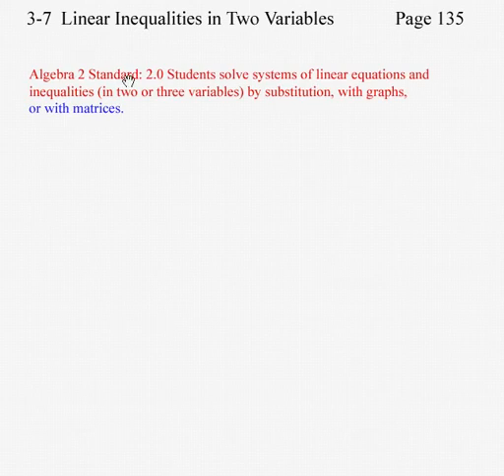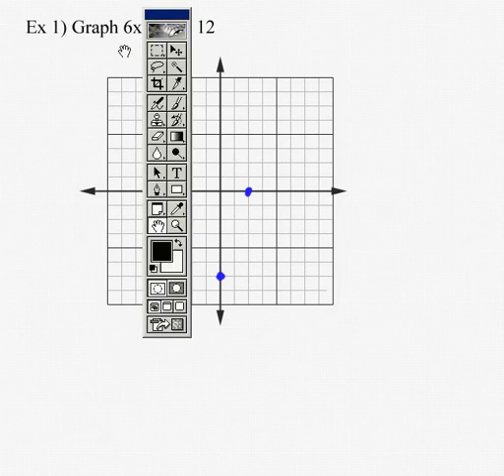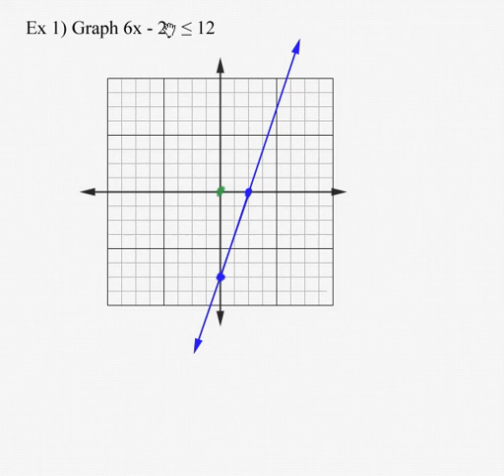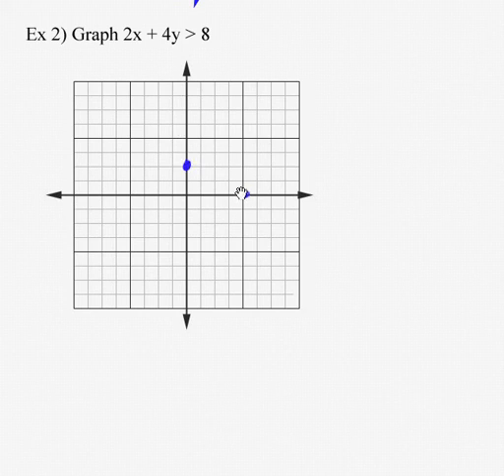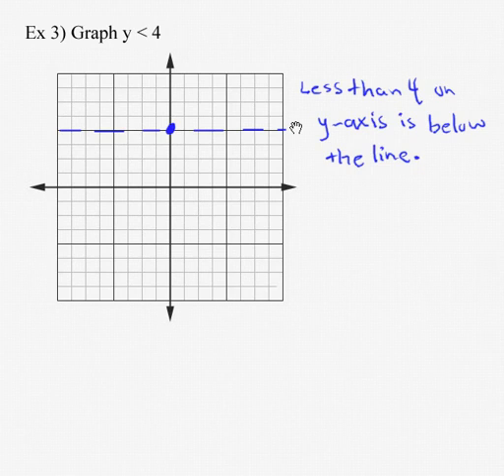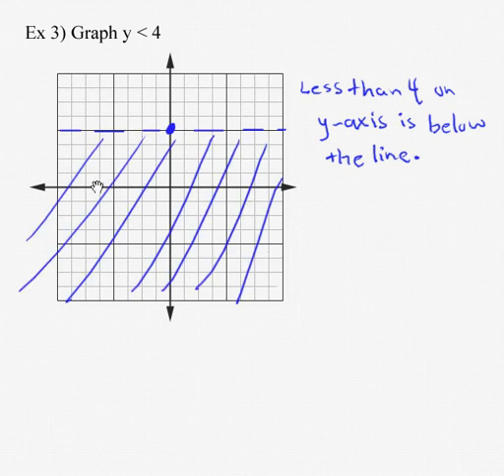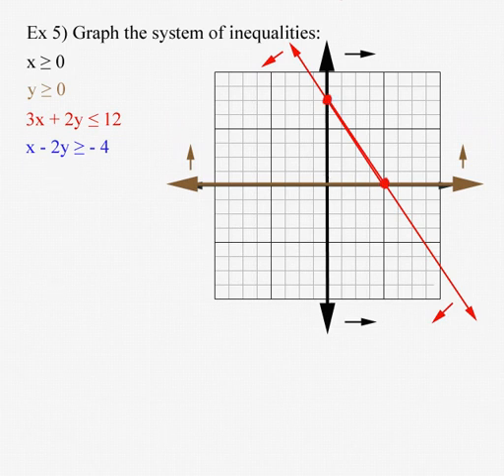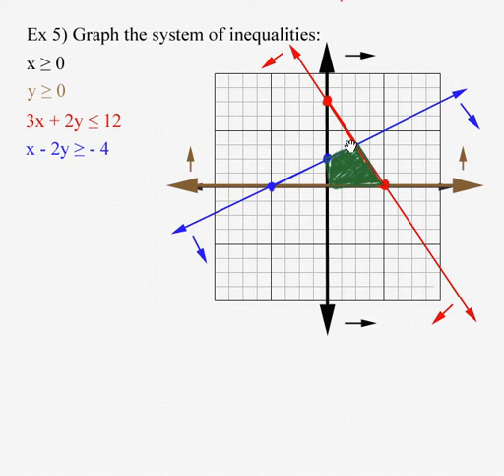Alg2_3-7.avi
Linear Inequalities in Two Variables